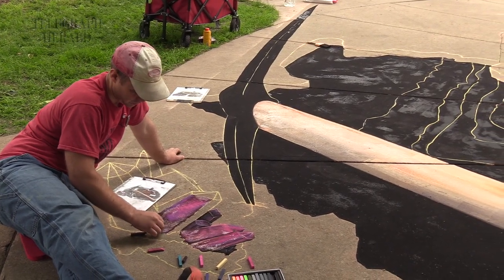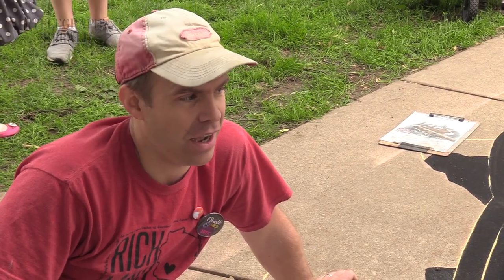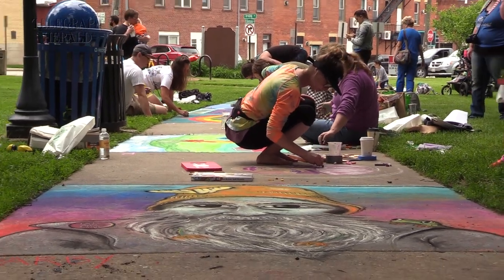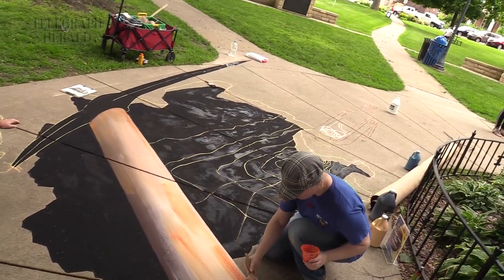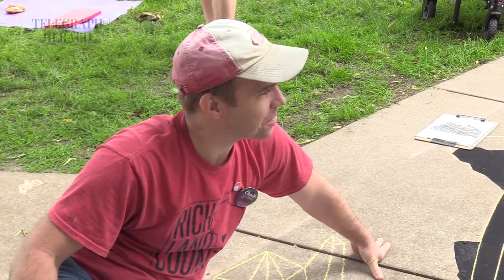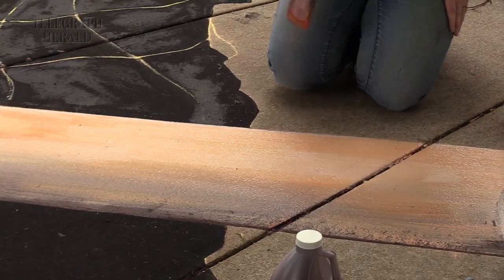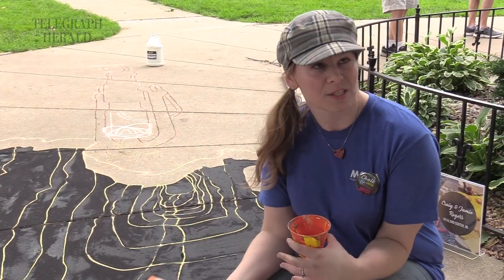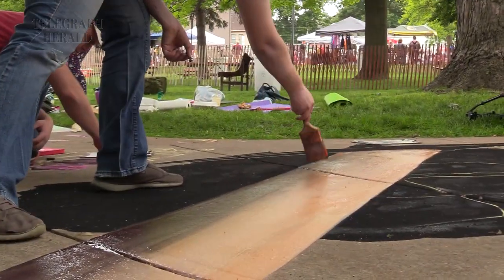Arts and culture at Chalk & Cheese Festival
Craig and Jamie Rogers, art teachers from Richland Center, Wis., discuss their work at the first Chalk & Cheese Festival, hosted by PATH, Platteville Arts, Trails and History at the Platteville City Park on Saturday.